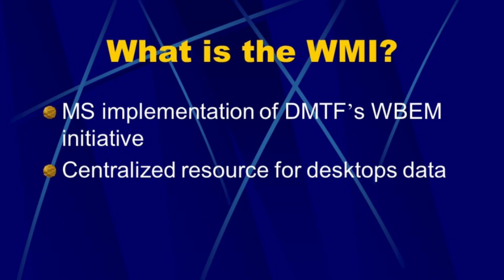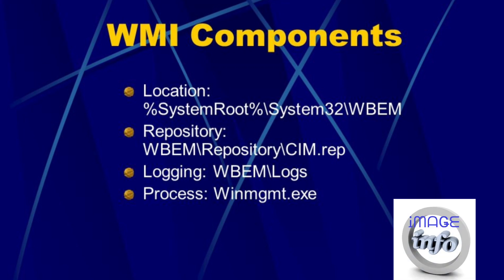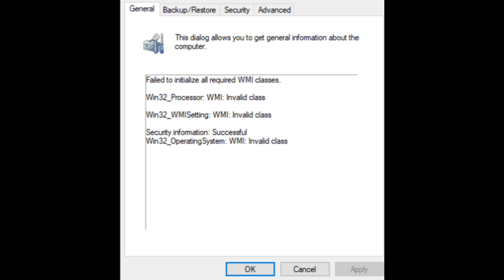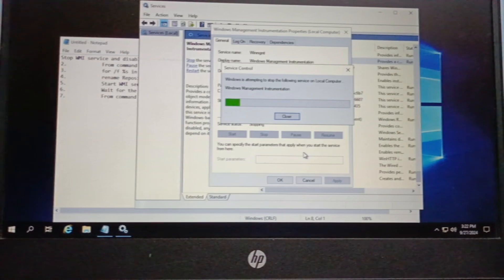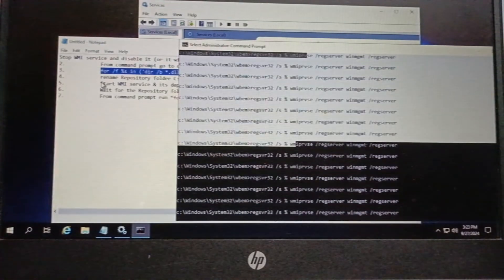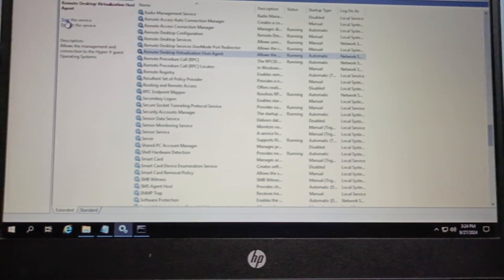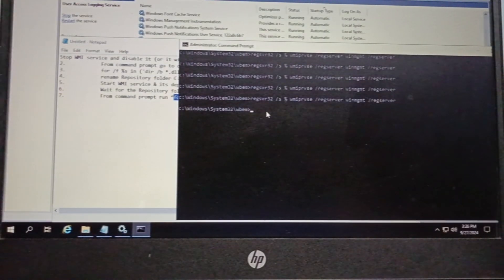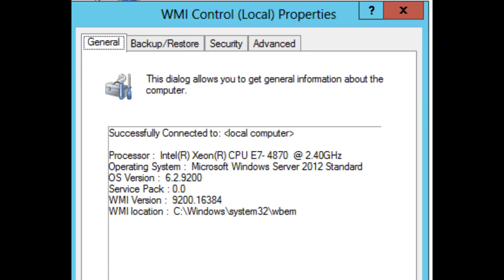Repair or rebuild WMI repository on windows servers easily . @KkNeTwOrK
Please follow below steps to repair wmi :

1. Open  Run then type services.msc to open service console.
2. Right click and disable  "Windows Management Instrumentation " service then stop it and apply .
3. The dependent services will also get stopped at this time .So ,note them down .
4. Open cmd as an administrator. Then change the drive path to c:\windows\system32\wbem
5.Then run this command  for /f %s in ( ' dir /b *.dll ' ) do regsvr32 /s % wmiprvse /winmgmt /regserver
6.Open Run - Type Wbem - Rename Repository folder to Repository.old
7.Start  "Windows Management Instrumentation " service and all dependent services .
8. Wait for 2 minutes for files to appear in new Repository folder .
9. Next run this command   for /f  %s in ( 'dir /s /b *.mof *mfl' ) do mofcomp %s

Last command will run for sometime around 5-10 minutes .After completion ,wmi will be repaired successfully.